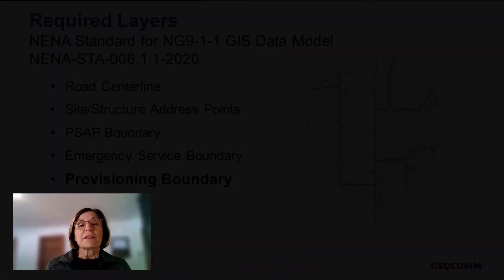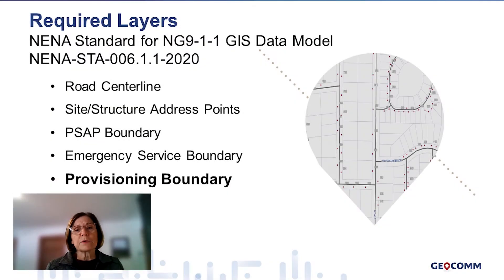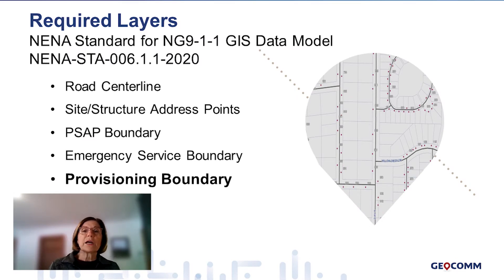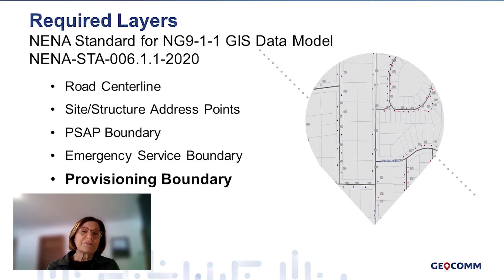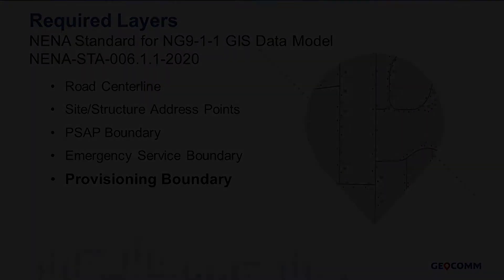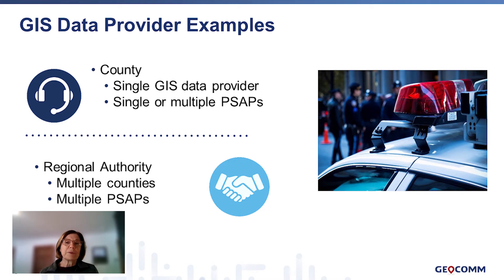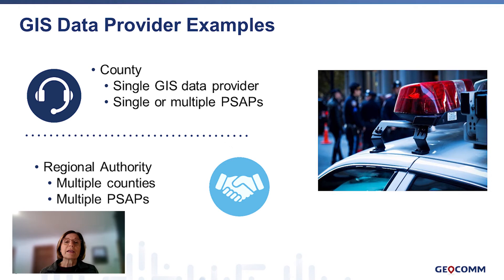Provisioning Boundary Explanation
Today our SubjectMatterExpert​ Kathy Liljequist answers the question - Can you please explain what is the provisioning boundary?

Do you have PublicSafetyGIS​ questions you would like answered? If so, e-mail them to One of our experts will reach out to you directly or cover them in our next edition of AskTheExpert​.